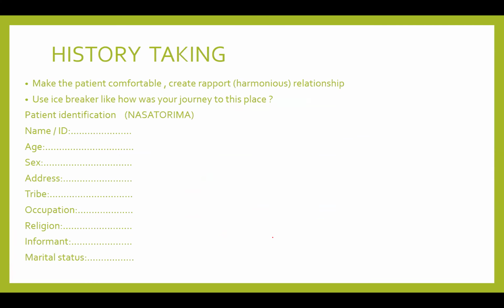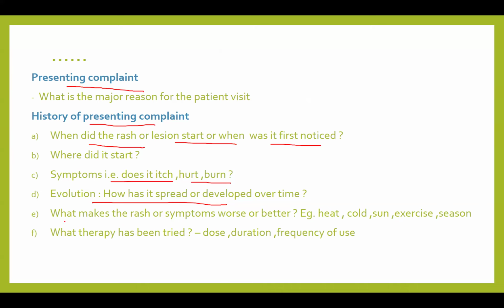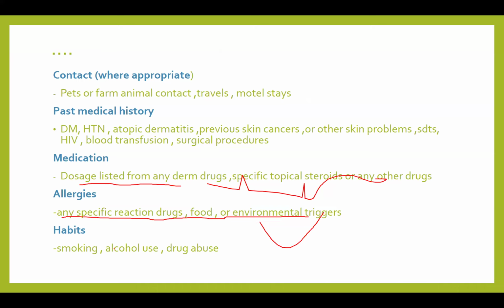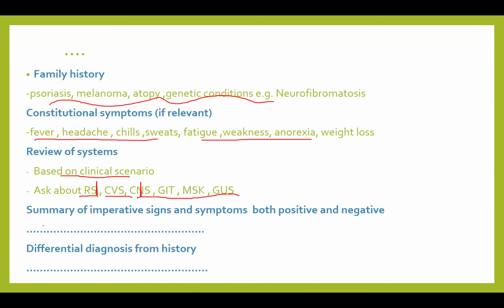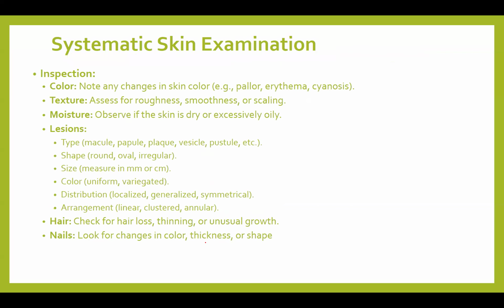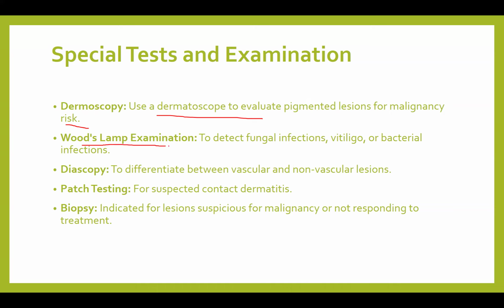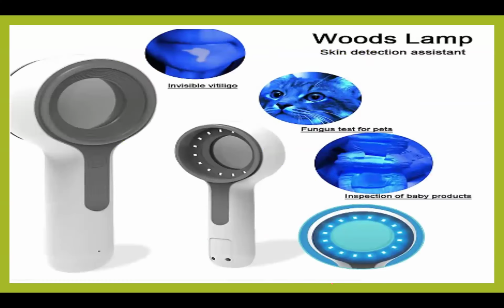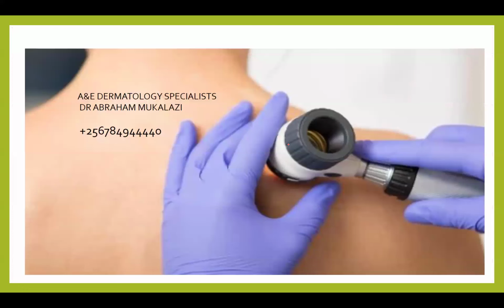HISTORY TAKING AND EXAMINATION IN DERMATOLOGY!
In dermatology, history taking and examination are fundamental to accurately diagnosing and treating skin conditions. The process begins with a thorough patient history, which provides crucial context for understanding the presenting skin issue. Key aspects include the onset, duration, and progression of symptoms, as well as any associated factors such as itching, pain, or changes in skin appearance. A detailed history also explores the patient's medical background, including previous skin conditions, family history of dermatological disorders, and relevant lifestyle factors like sun exposure and recent travel. It’s important to document any current medications, allergies, and previous treatments, as these can significantly influence the diagnosis and management plan.

The physical examination in dermatology involves a systematic evaluation of the skin, hair, and nails. Dermatologists often use a methodical approach, starting with a general inspection of the skin's overall condition and then focusing on specific areas of concern. The examination includes noting the distribution, morphology, and characteristics of skin lesions, such as color, shape, size, and texture. Techniques like palpation help assess the consistency and tenderness of lesions. In some cases, specialized tools such as dermatoscopes are used to enhance the visualization of skin structures and abnormalities.

Both history taking and physical examination are critical for differentiating between various dermatological conditions and determining appropriate diagnostic tests and treatments. Effective communication and a comprehensive approach ensure accurate diagnosis, guide treatment decisions, and ultimately improve patient outcomes in dermatology.